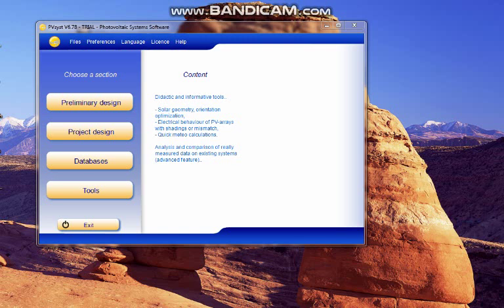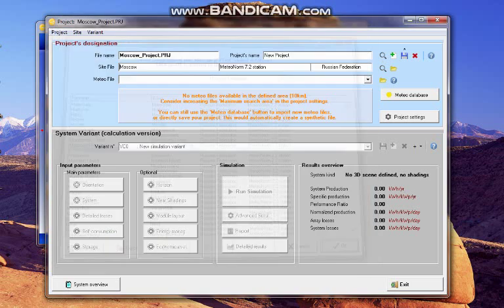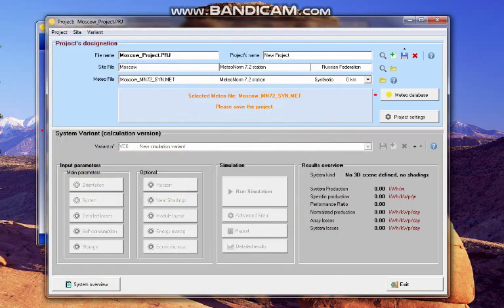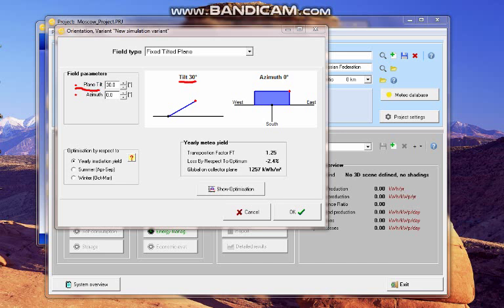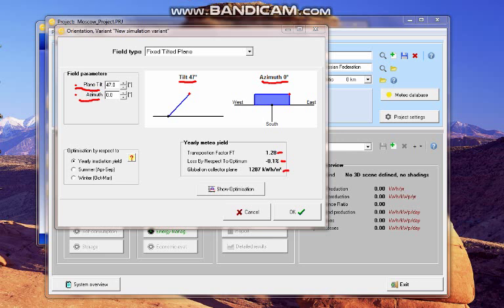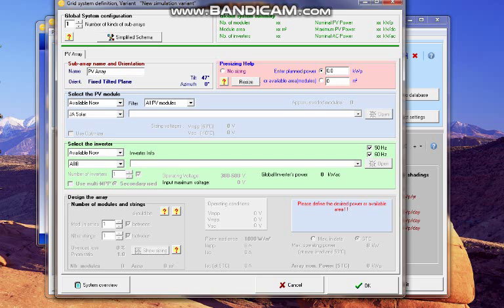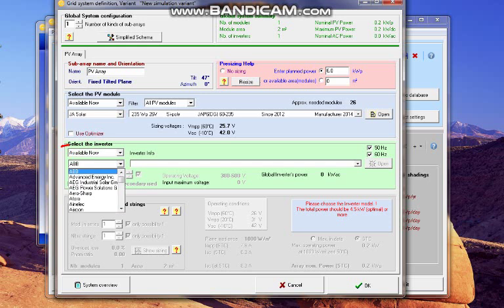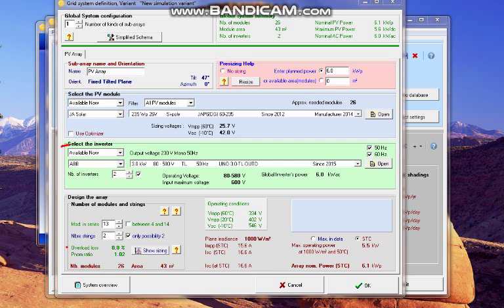PVsyst Software V6.78 (part 1)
I show you how to use the Pvsyst 6.78 Trial.part1-
For Energy Engineering students to complete the report for their professors.
((sorry because I'm recording in the unregistered mode it's 10 min.))

Alireza Mohammadzadeh- Energy Engineer